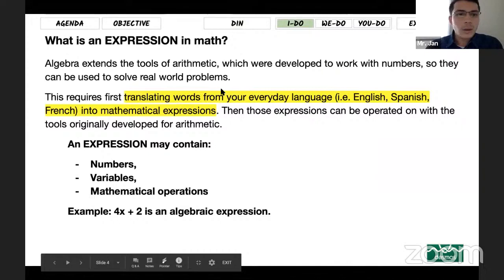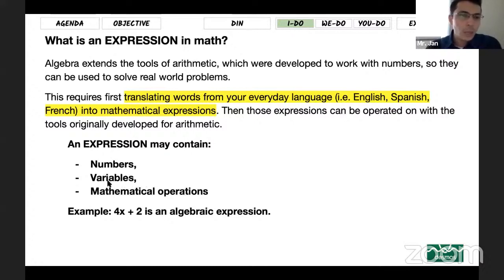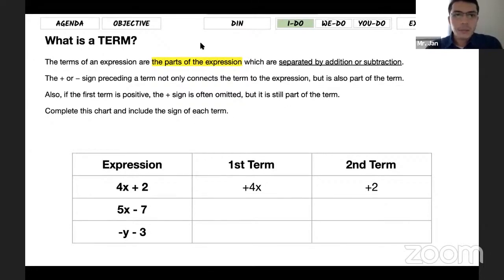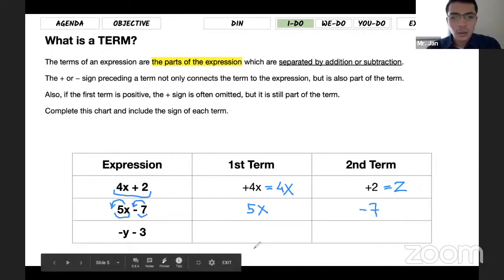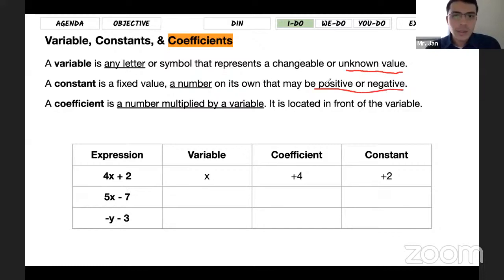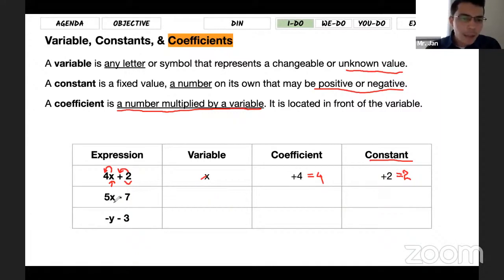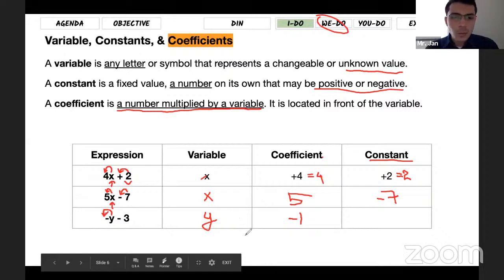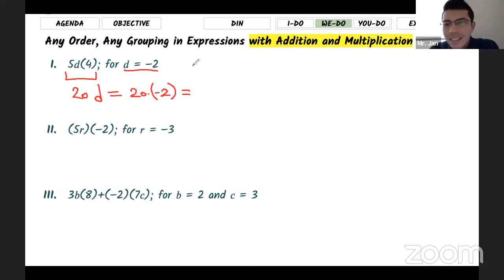7th Grade EngageNY Math - Unit 2 Lesson 2 Equivalent Expressions Day 2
7th Grade EngageNY Math - Unit 2 Lesson 2 Equivalent Expressions Day 2